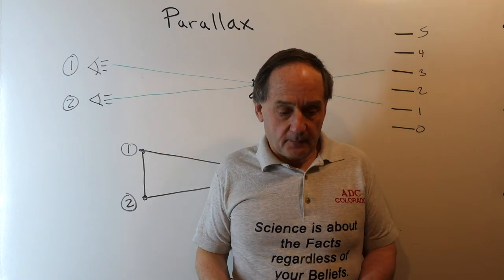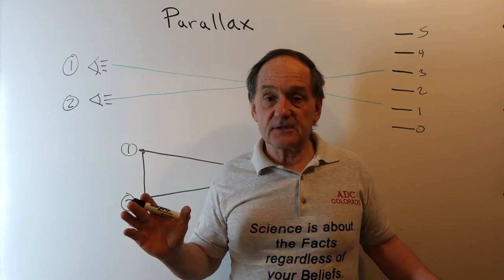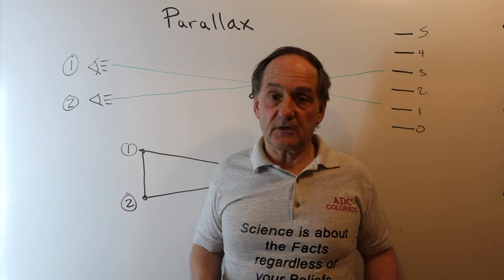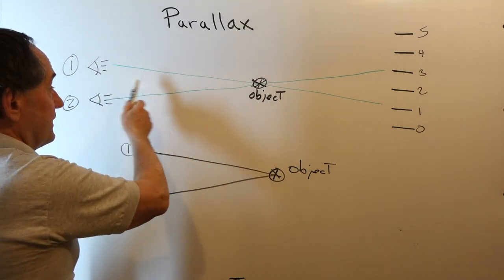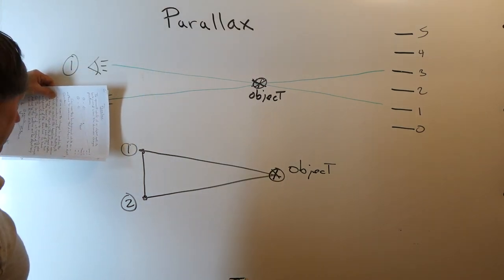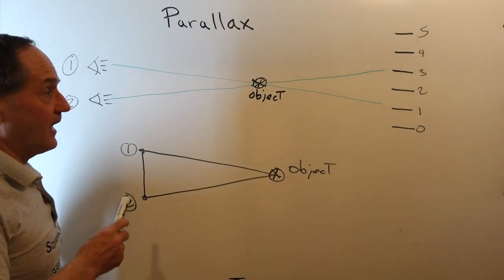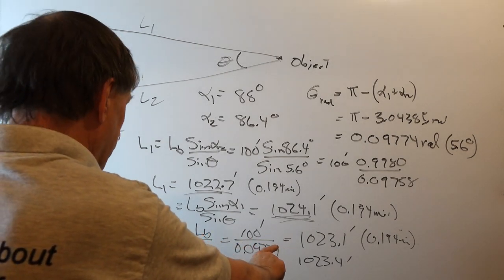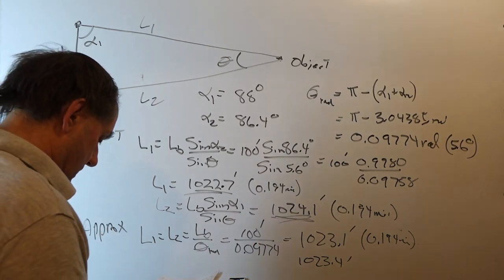PARALLAX -- how to measure distances using parallax methods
The definition of parallax is given.  Derivation of the parallax method of measuring distances is discussed.   Exact and approximate equations are derived and used with examples.
How far can we measure out into space using optical means?
The astronomical unit of parsec is discussed and derived.